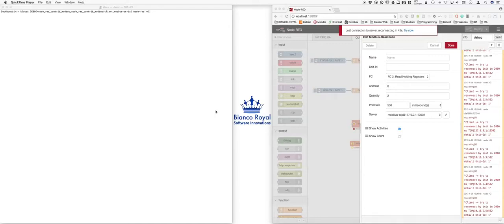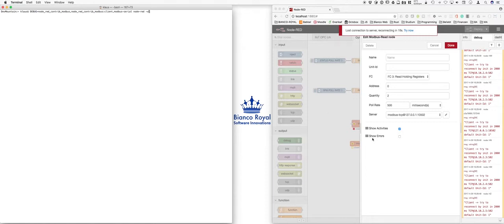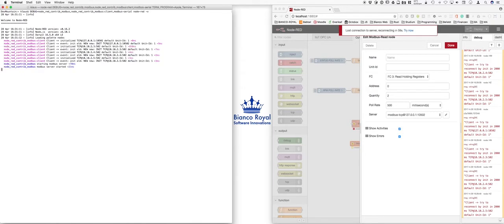node-red-contrib-modbus - DEBUG and communication information flow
learn how to debug and search for problems with your device and how you get more information about the communication flow